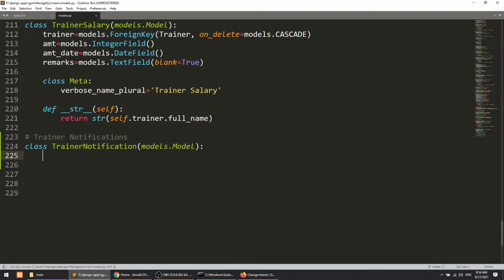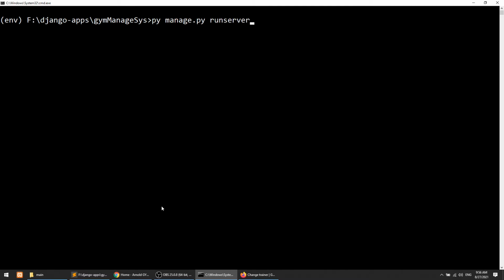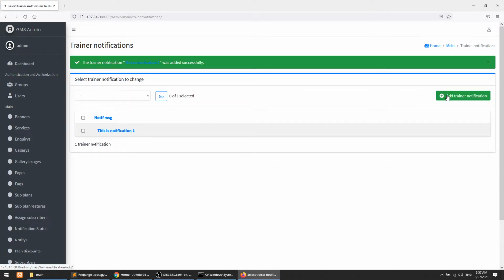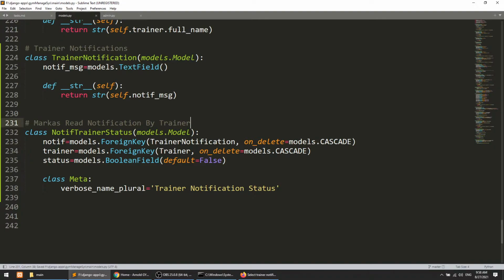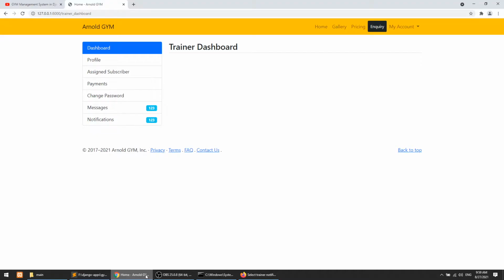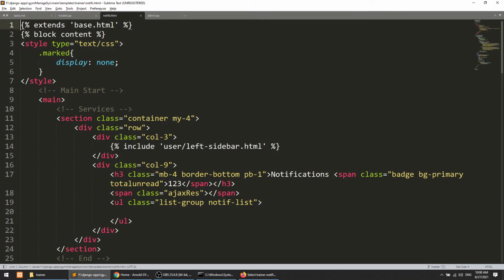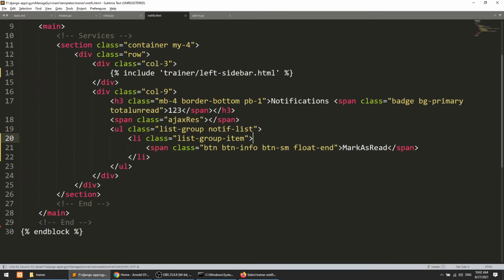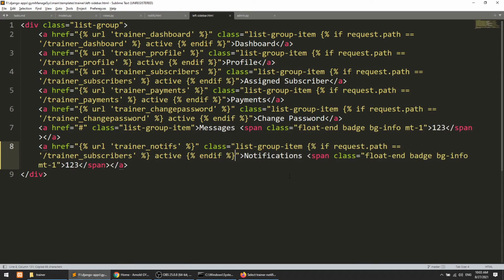Django Full Course: Gym Management System #34|Trainer: Notification System|Django Channels|WebSocket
- Working Flow
- Create Trainer Notification Model
- Create Trainer Notification Status Model

- How to create model in django
- How to create model relation in django
- How to fetch data from model
- How to pass model data in template in django
- How to run for loop in django template